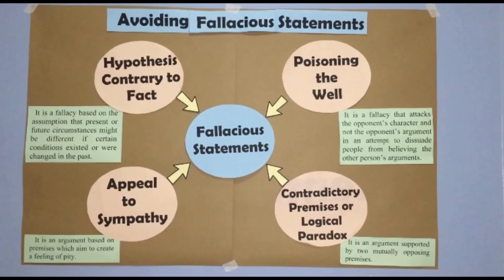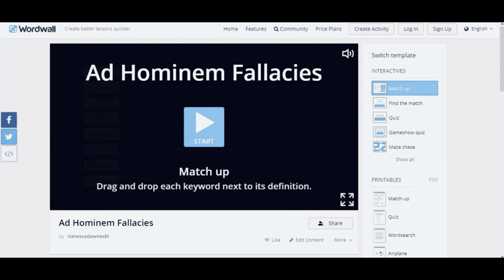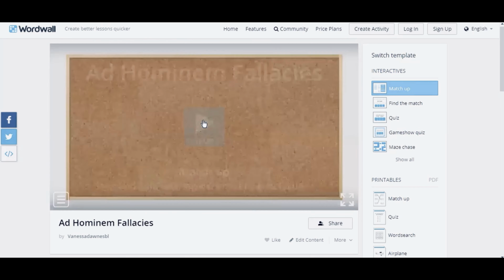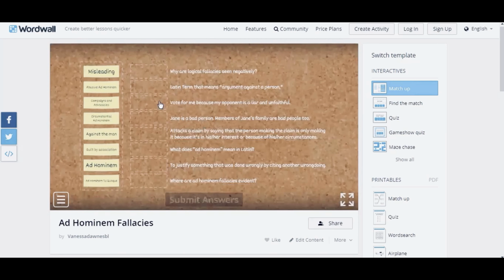EDENG 214 Presentation of Instructional Materials